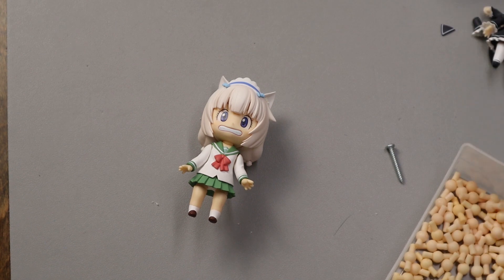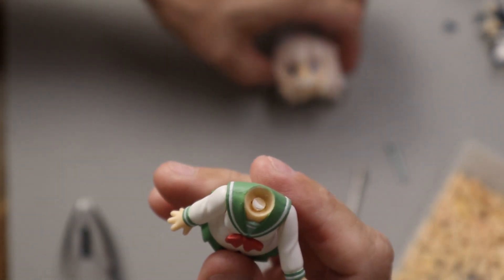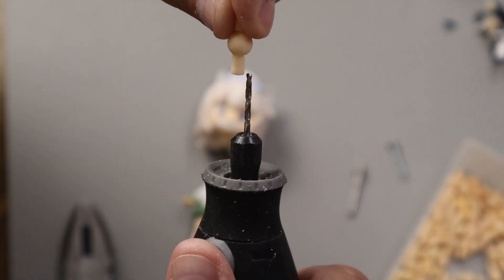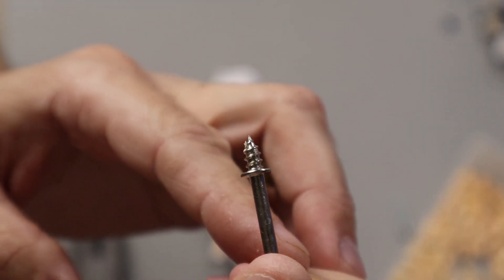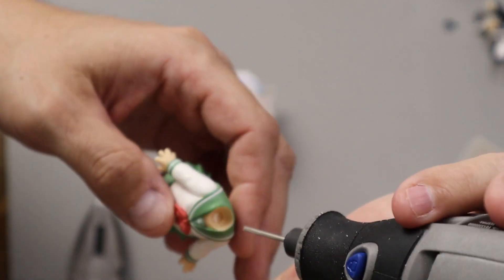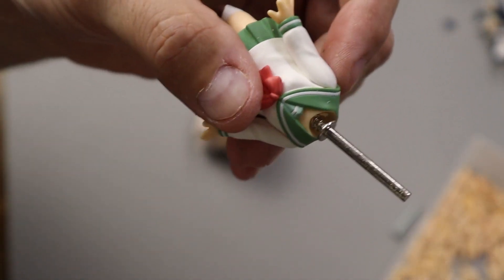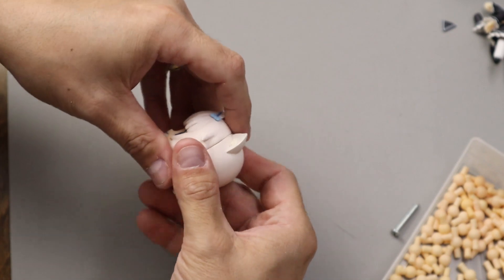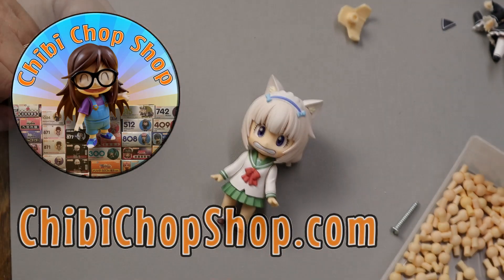Neck Joint Repair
Neck joints break all the time, especially when they are older. This short video details the removal and replacement of these pesky pieces of plastic that can tend to ruin our day.

Keep watching for a basic "customization 101" guide video coming soon where we showcase a variety of tools and basic techniques to help get you started.

Addon Rotary tool kit bits: